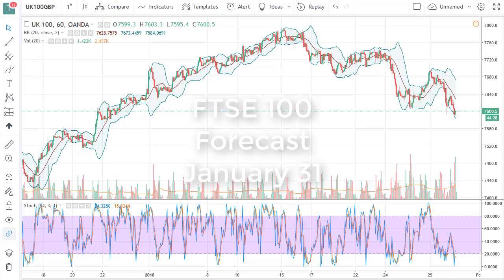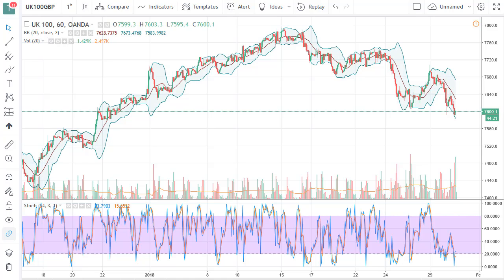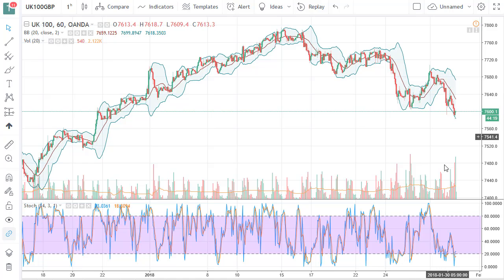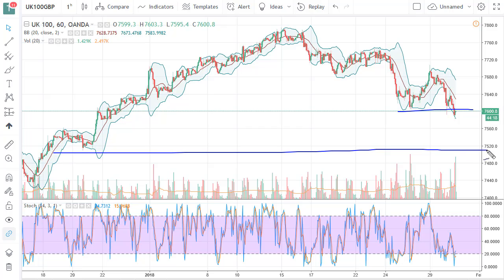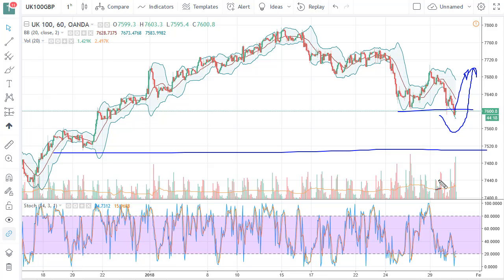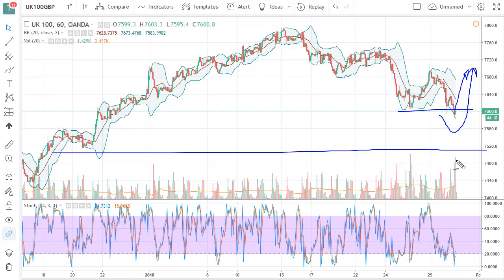FTSE 100 Technical Analysis for January 31, 2018 by FXEmpire.com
FTSE traders sold off during the trading session on Tuesday, breaking down below the 7600 level. For the full article go - FTSE 100 Forecast January 31, 2018, Technical Analysis. Find more information about Forex and Commodities News Technical Analysis Fundamental Analysis and Brokers on FX Empire